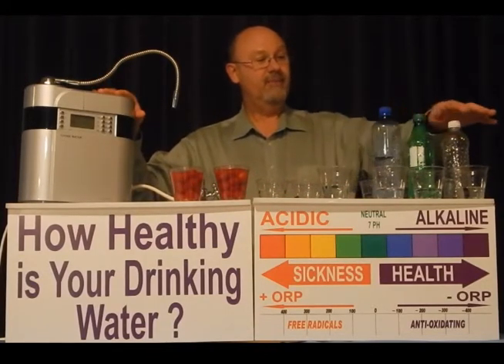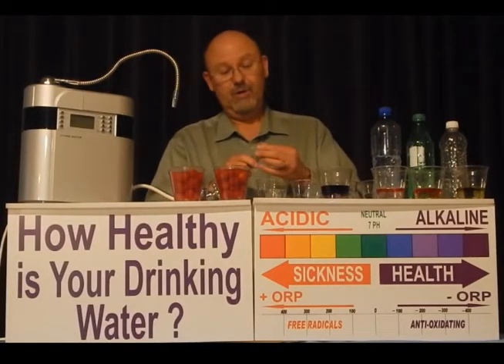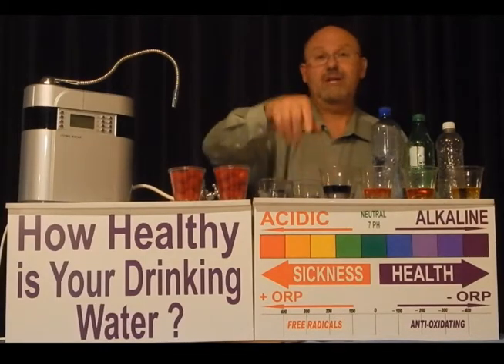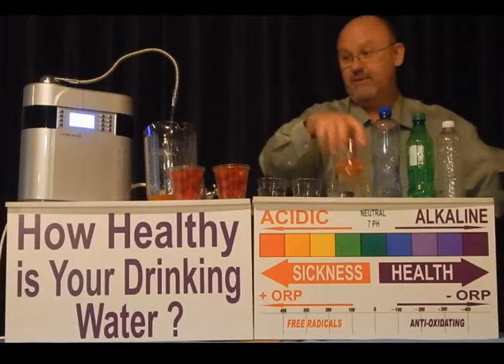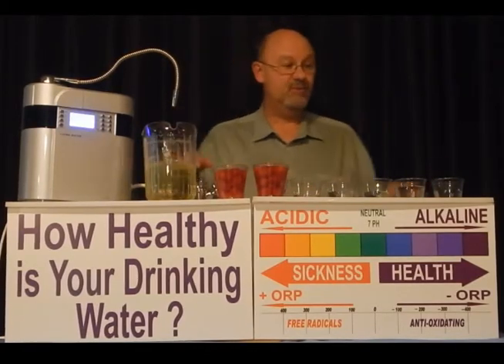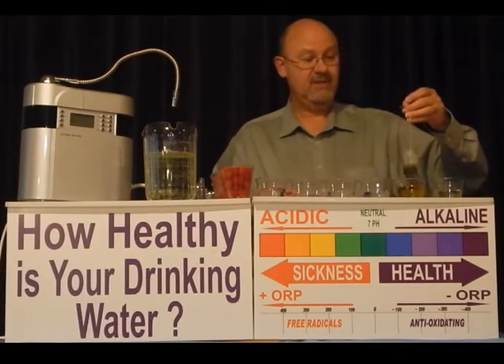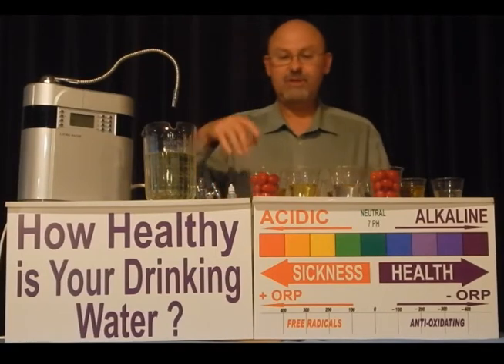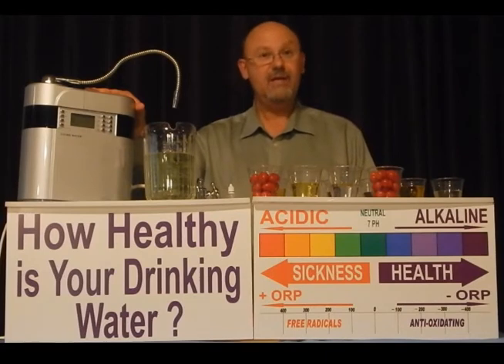Vitalitas Better Water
Could Wetter, Ionized. Alkaline, Healthy Living Water be the solution for Hydration, Athletic Performance, Mental Acuity, Oxidative Stress, Weight Control and possibly even help with or prevent other ailments like Diabetes, Crohn's Disease, Osteoporosis, Chronic Inflammation, Arthritis or Chronic Pain?